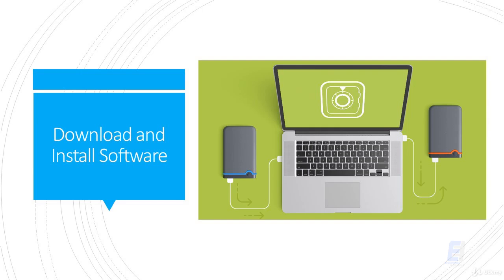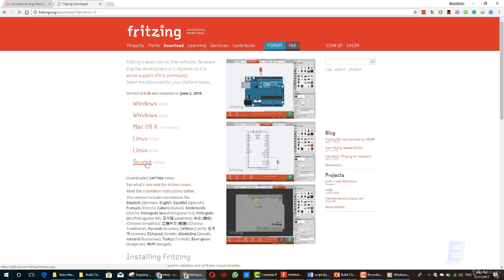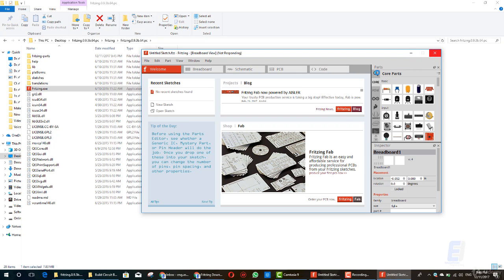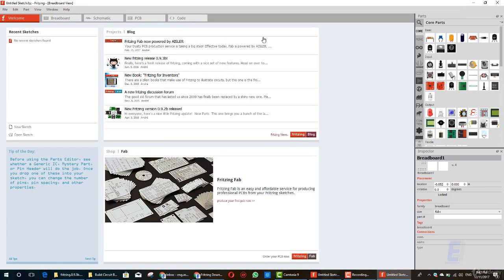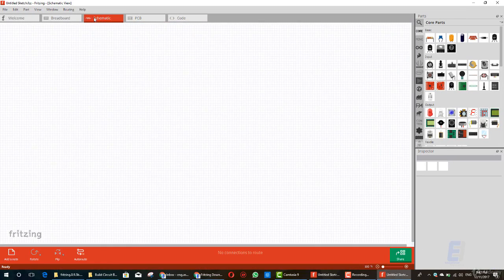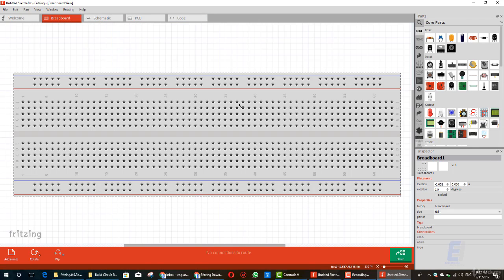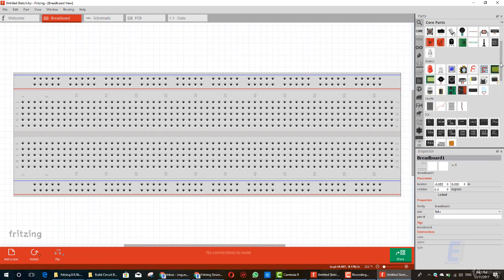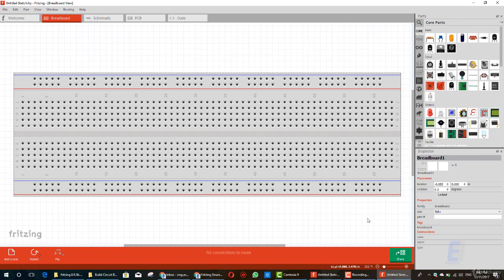PCB DESIGN 002 Download And Install Software Free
This course is a first of its kind in which you will learn from start to finish on how to design your own Printed Circuit Board (PCB) with Zero Experience in Electronics and Circuit Design, YES, you did hear me, No experience is required at all.

Continues Updates

Practical Content | More Than 5000 STUDENTS!!! THANK YOU!!!

What students are saying:

    David Stoneburg says, "Fritzing exercise was good, same with video showing drilling of thru-holes."

    Akshay Gudadari says, "Quality u get from this course of PCB design is 100%. u get to know about each and everything about the layers in PCB. from basic to professional level PCB design knowledge."

    Adam Kio says, "That channel is awsome thanks so much for that thank you !"

    Anirban Kar Chaudhuri says, "Comprehensive, concise, well illustrated examples and very good hands on demonstration. Great job."

    Mercedes Stefania Alaniz says, "I liked the software that we used in this course!!!, and the teacher of course :) i could understand everything"

Welcome to this course.

This course will help you to gain PCB design skills which will help you to get started freelancing or to get a job in PCB design with a Free Software being one of the top PCB design tools used around the world, so you won't have to pay anything for the software and it has tons of library for almost every component in electronics industry.

Printed Circuit Board design is very interesting for any electronics geek, microcontroller programmers anyone wishing to build his own PCB by themselves. It is very simple and easy to understand for beginners.

No Previous Experience + Free Software + Time Saving Techniques = Perfect PCB Design

This is available for your in this course + Bonuses and additional Material + PCB Design Software.

Who this course is for:

    Circuit Designers
    PCB Designers
    Electronics Geeks
    Circuits Creators